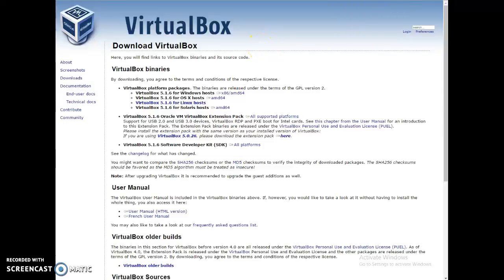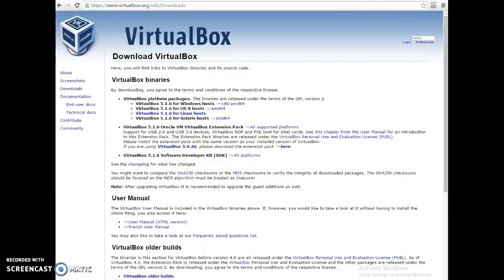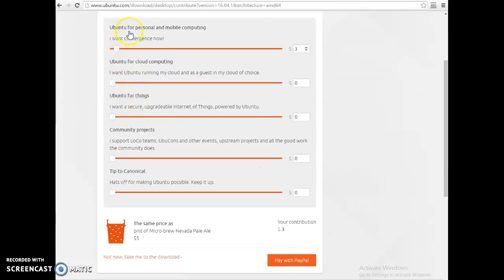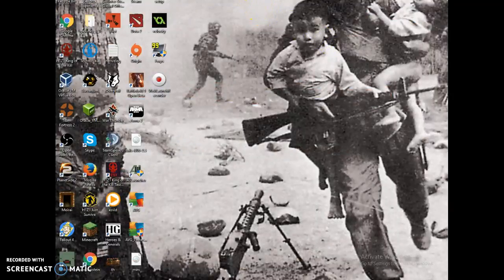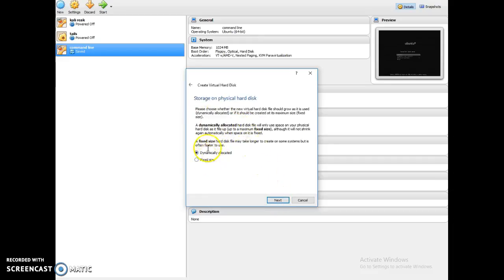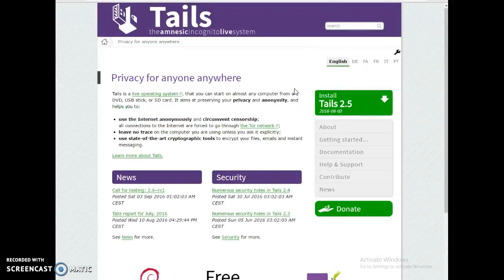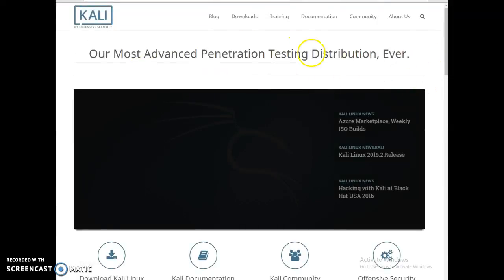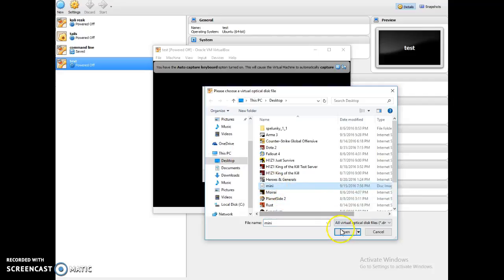How to set up a virtual machine using virtualbox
Hello, today I am going to show you how to set up a vrtual machine in virtual box.                                           Links: Virtual box Ubuntu Tails Kali